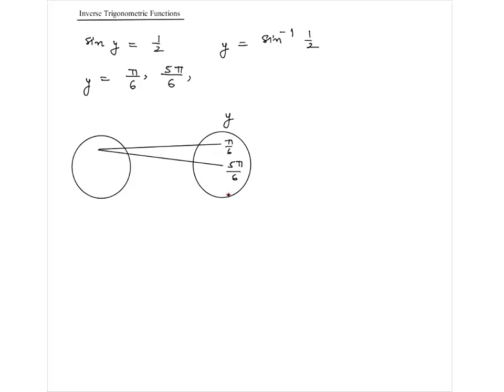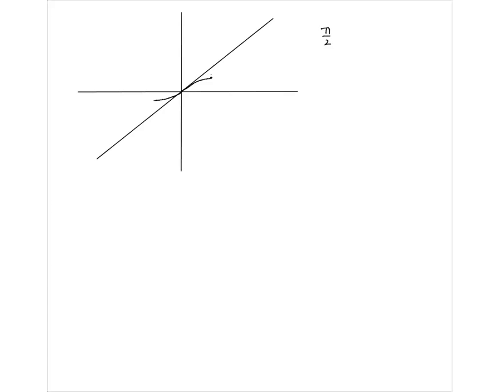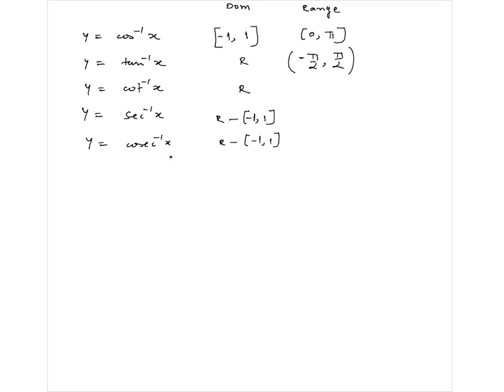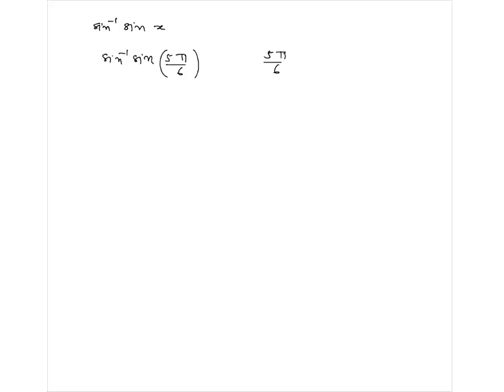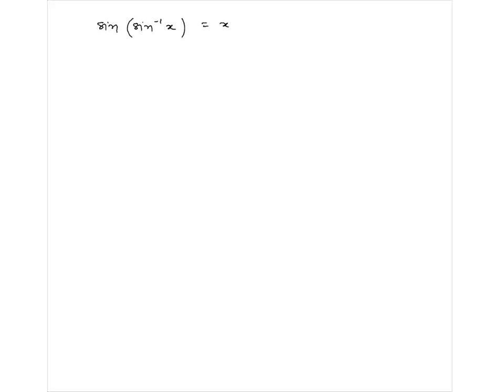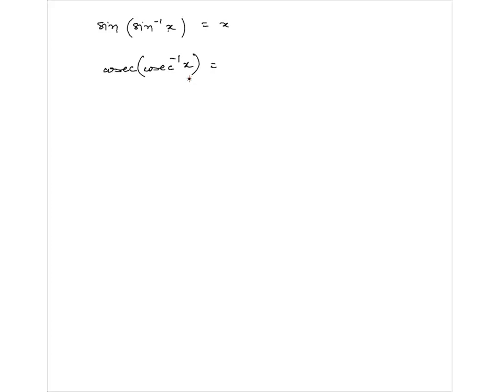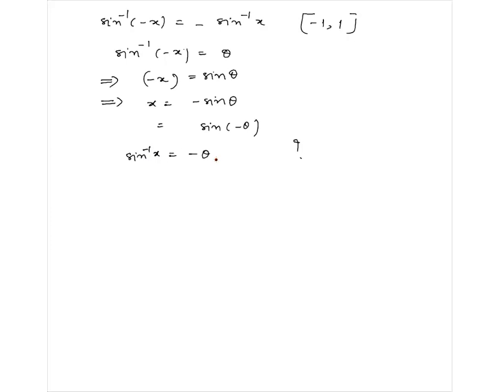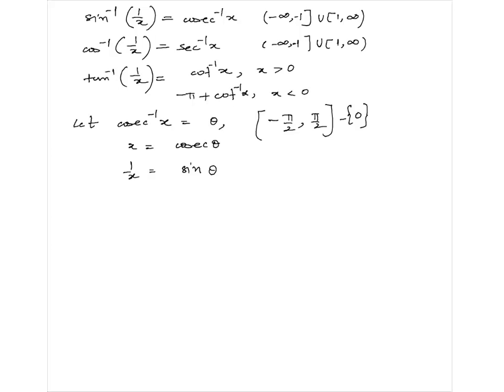Class 01 - Inverse Trigonometric Functions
123IITJEE - Full Courses for JEE Main/Advanced.